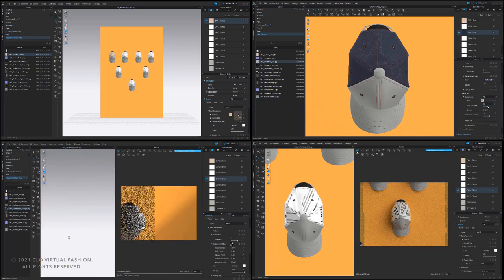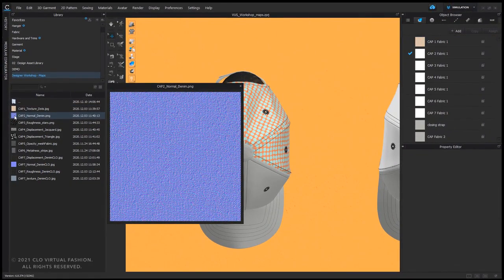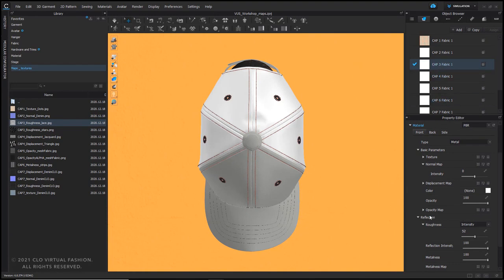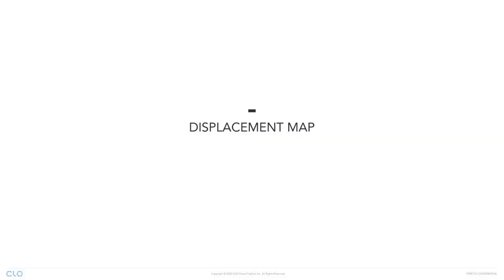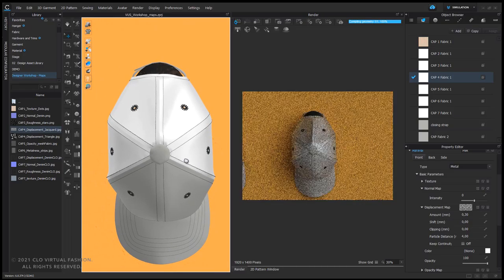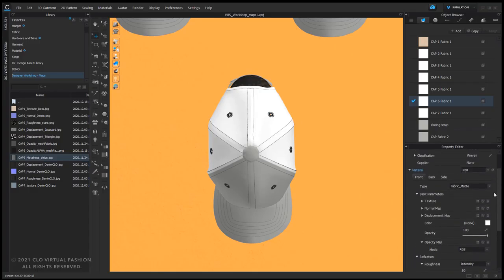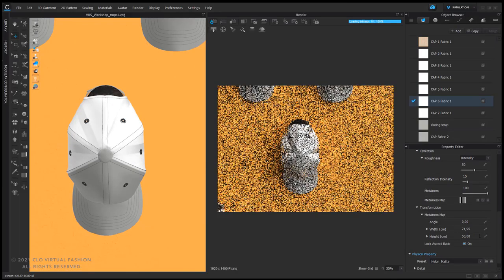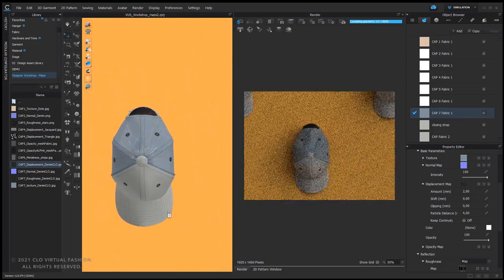ผลิตเสื้อผ้า